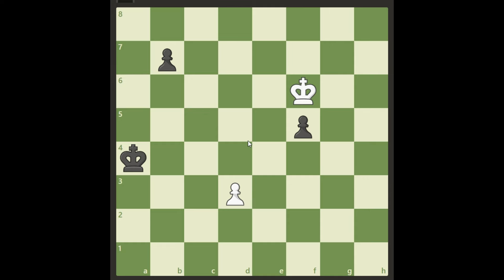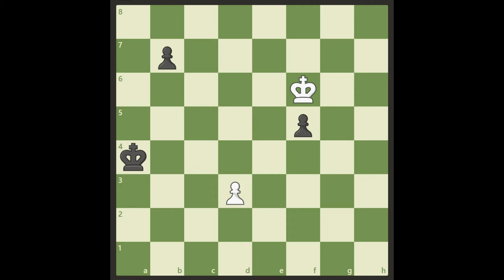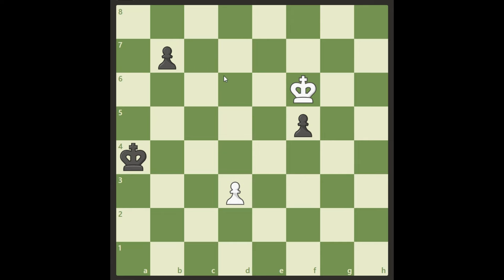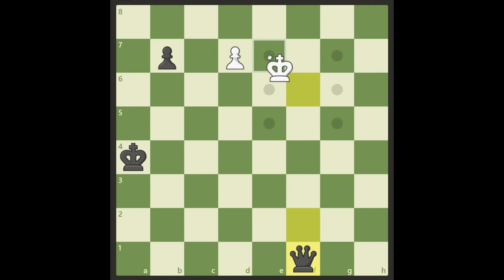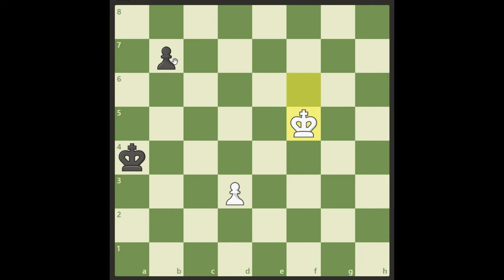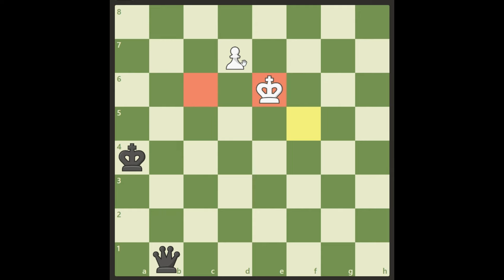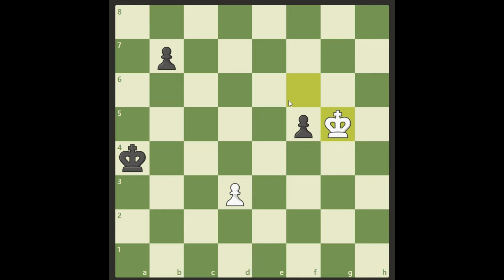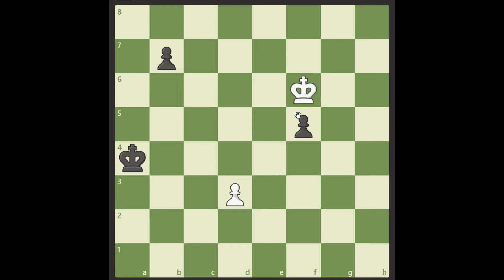Saving a draw here is incredibly hard but possible!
Oleg Pervakov composed this amazing study in 2000.

Finding how white saves this to a draw is almost impossible, you really need to analyze long lines to get this right.